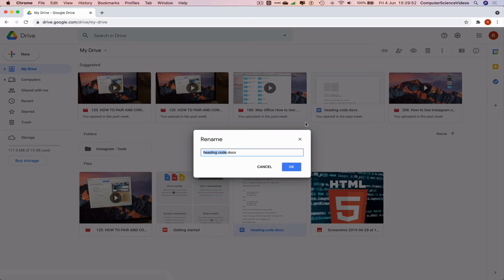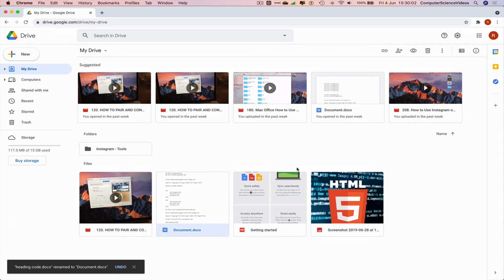How to RENAME a Document on Your Google Drive - Basic Tutorial | New